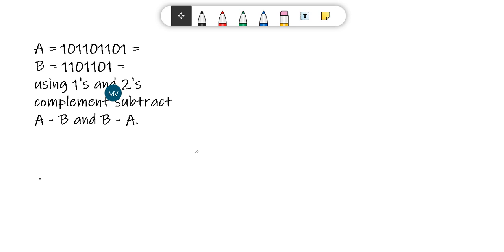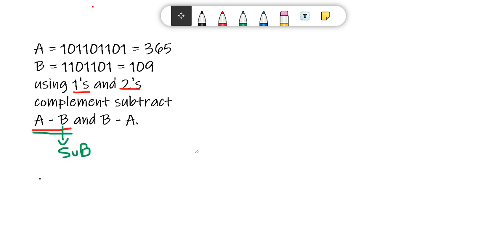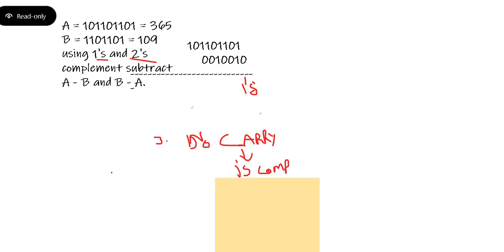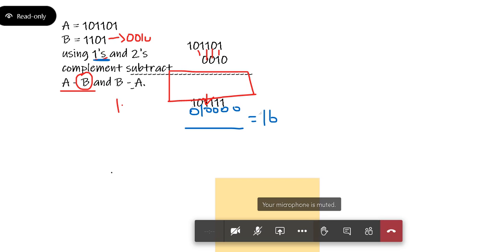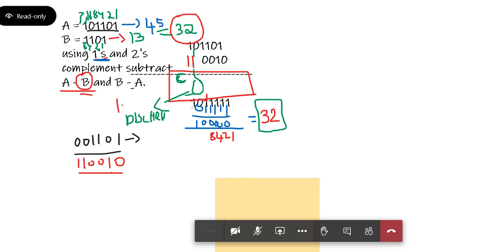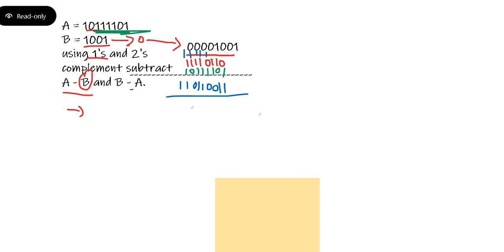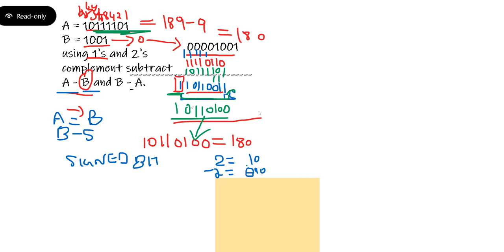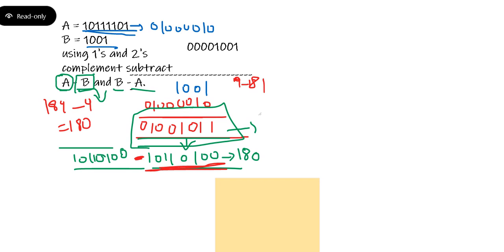Logic design 3